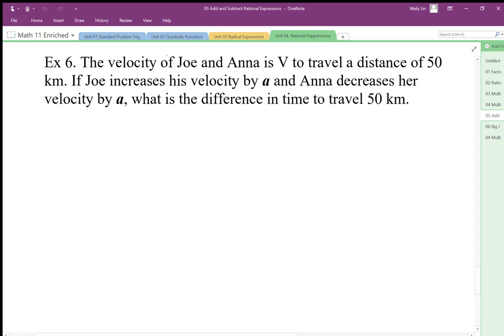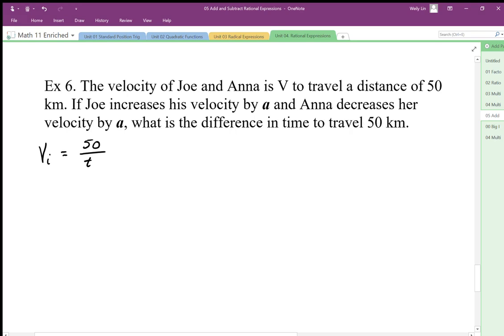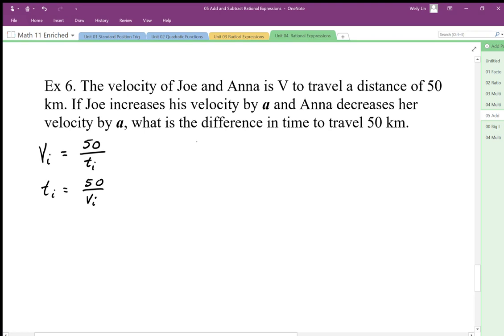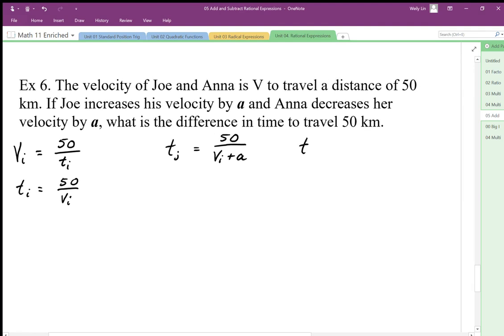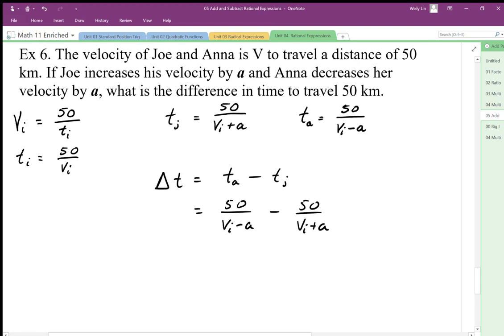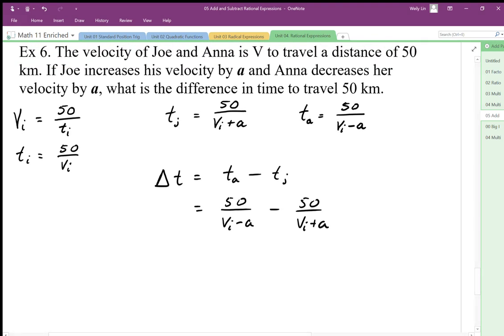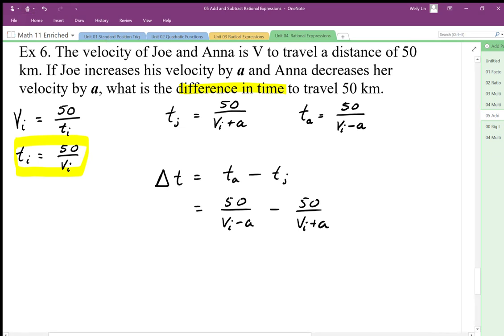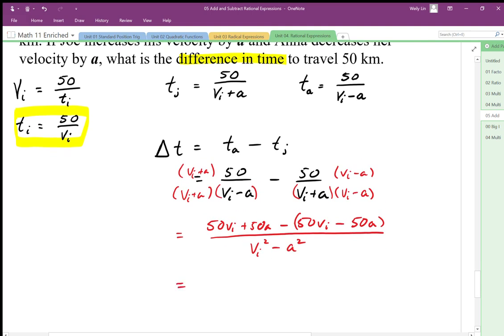05 Add and Subtract Rational Expressions Part4